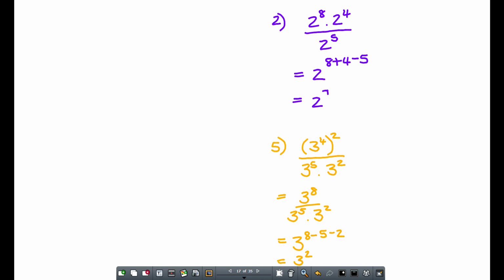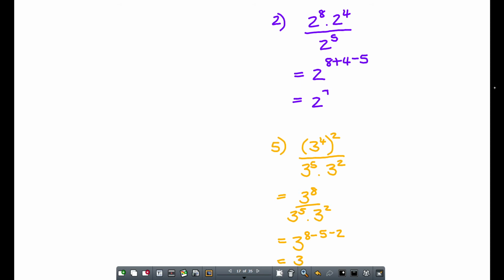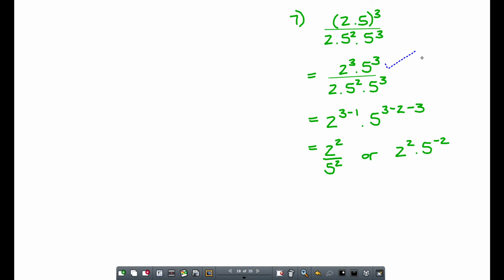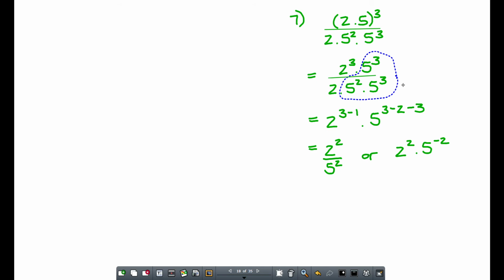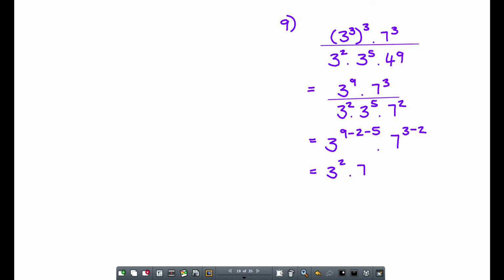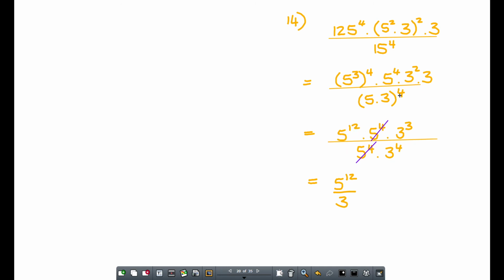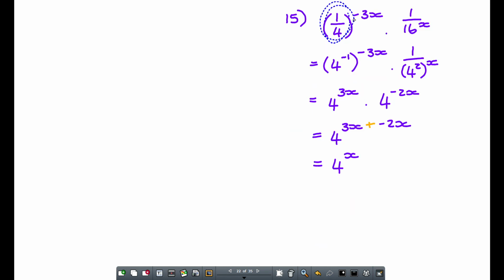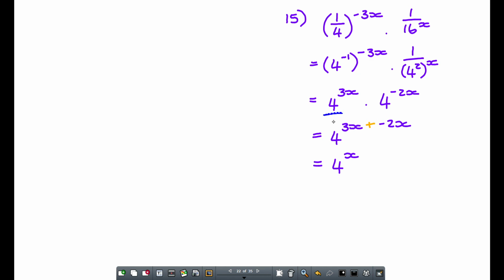gr10 24 Feb #2